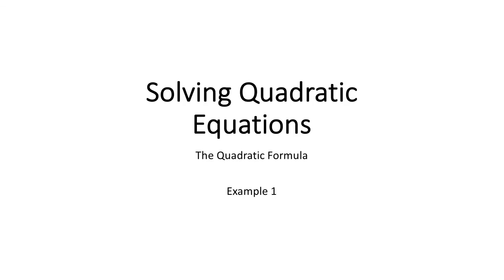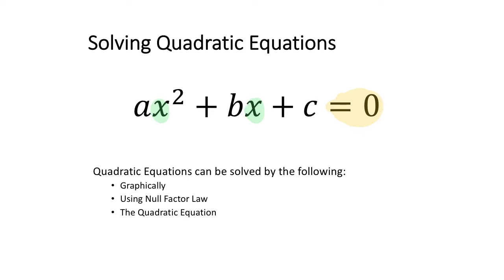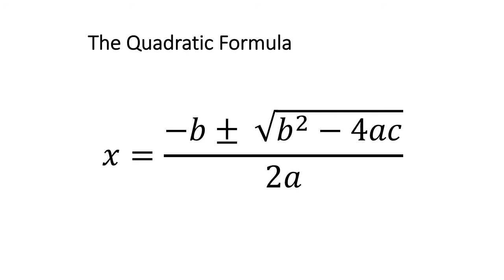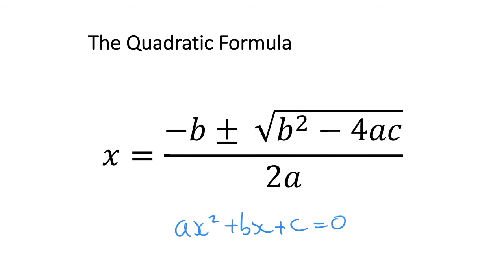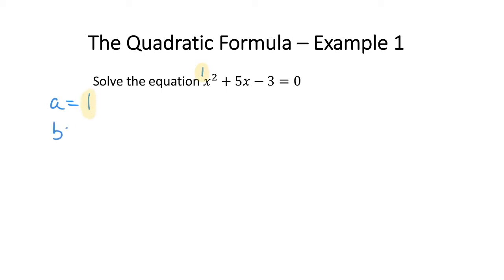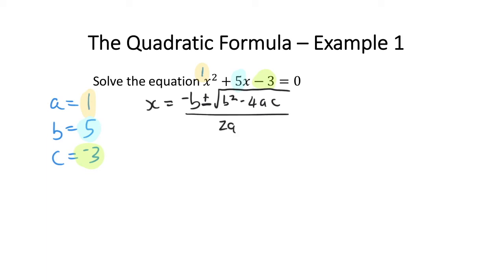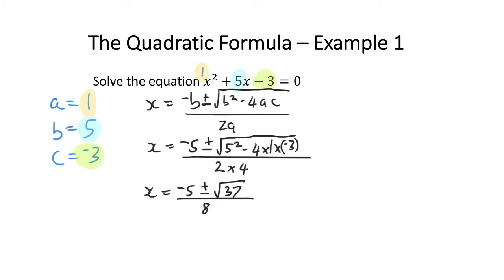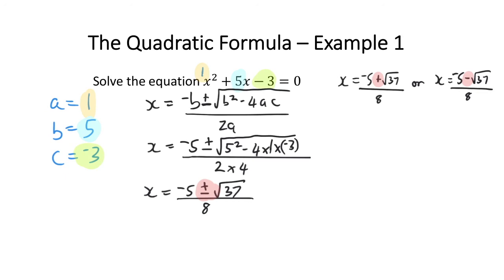Solving Quadratics Equations - Quadratic Formula Example 1